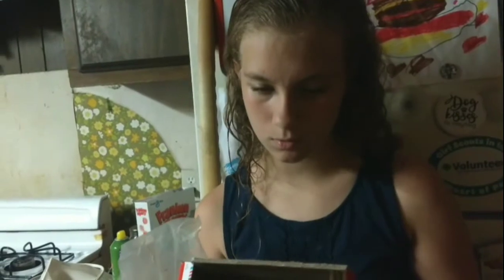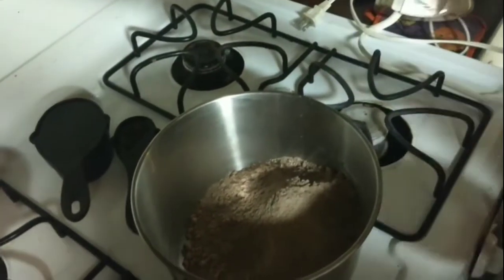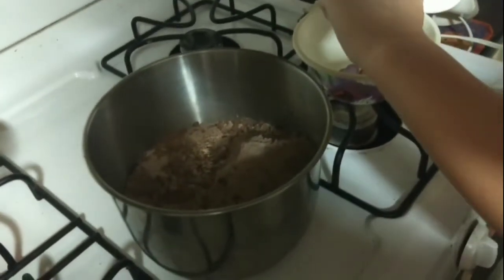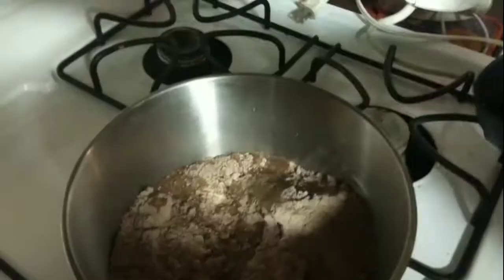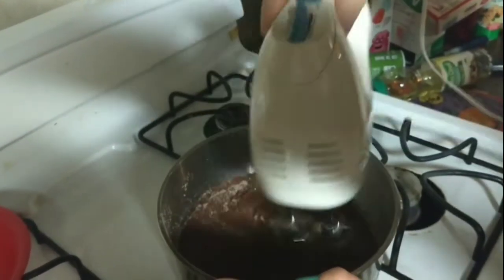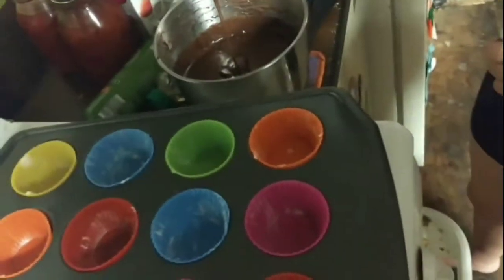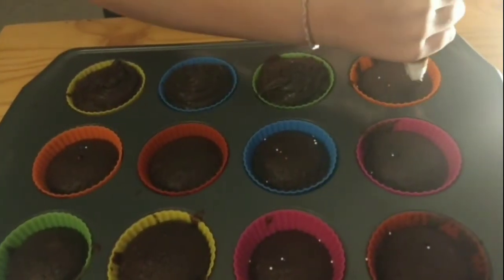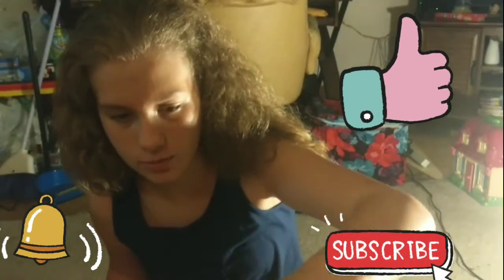Bake Cupcakes With Me/ItsM3Mariska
I baked cupcakes mom was there for adult supervision.

We love to have fun and do challenges. My dad and I gang up on my mom and do pranks on her, get her with the Nerf gun, water fights and so much more. We are always looking for new and fun things to do. As we learn to use the new video creator you will see new videos.This is a PG channel and I want top keep it that way. Get outside and have fun, go on a journey and be you.

We love to read all of your comments and appreciate all of your support. We hope one day that the comments will be enabled again or they
 will make a YouTube Family Channel so all family friendly content can be enjoyed. Comment on Comment Videos.

Video content made with Kinemaster.

Intro made by Youtuber Jocelyn Michelle

Internal Video Font/Pizap and CapCut

WARNING:

Do not attempt to recreate any of the acts in this video, because they may be dangerous and could result in SERIOUS INJURY. You assume the responsibility for the results of anything you try from our videos that may lead to any and all injuries, and/or death. Remember that every project you try is at YOUR OWN RISK.

This footage is property of Mariska and Mom from ItsM3Mariska and is not allowed to be repurposed without written consent.

💙Mariska💙